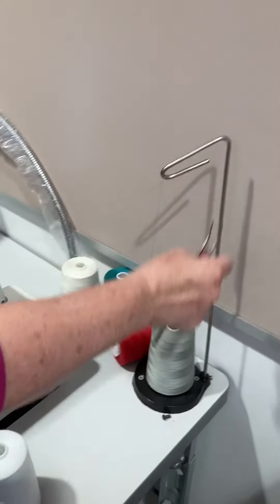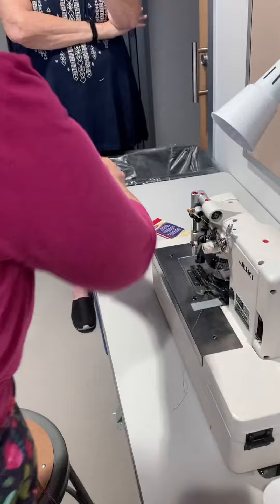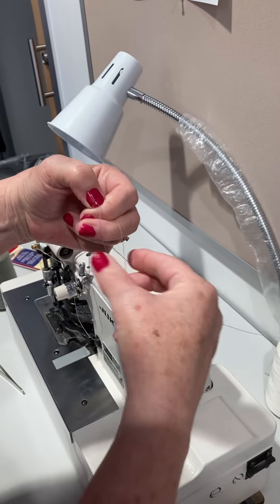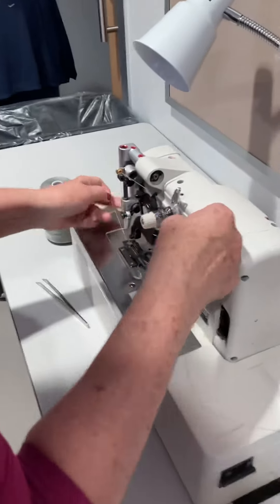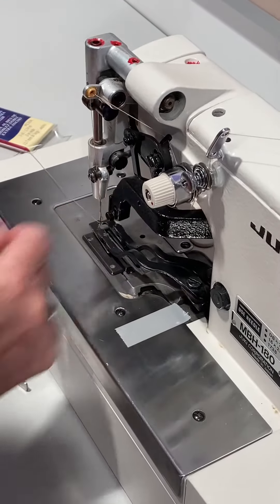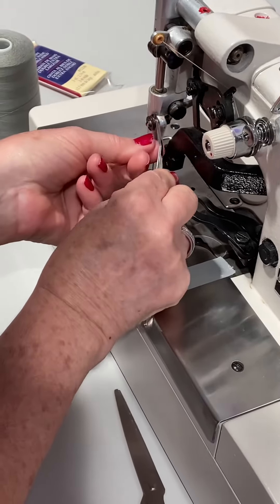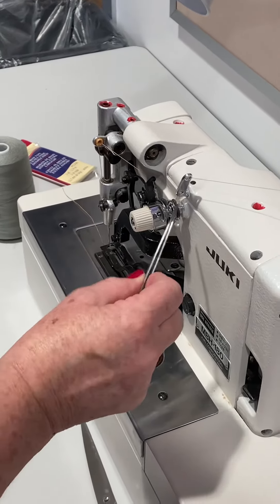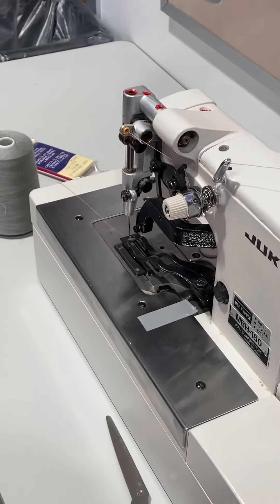Changing Thread on Buttonhole Machine